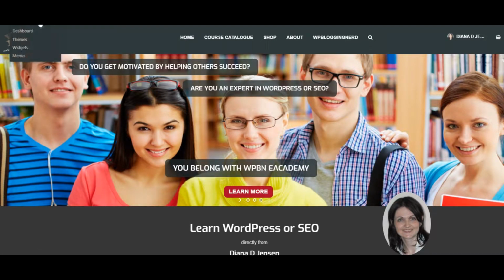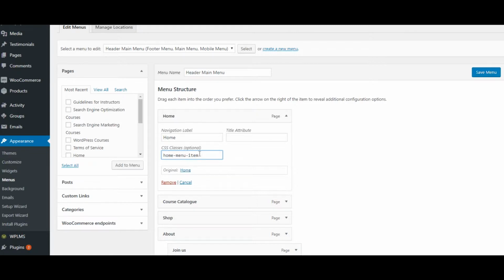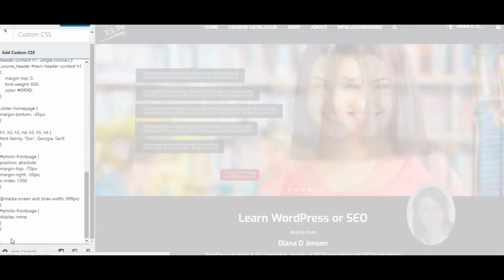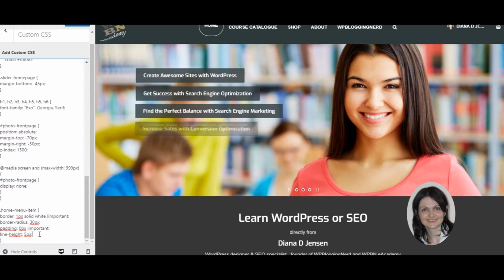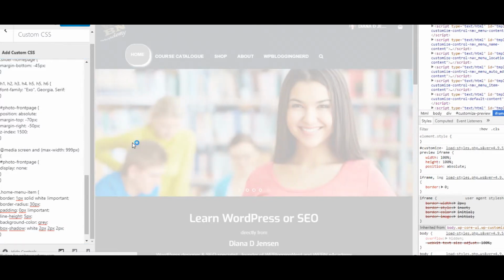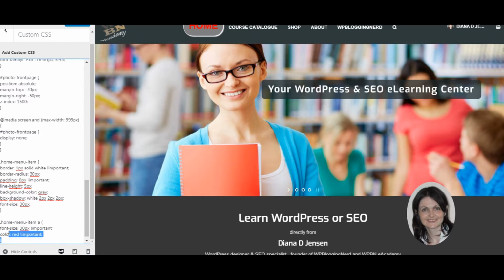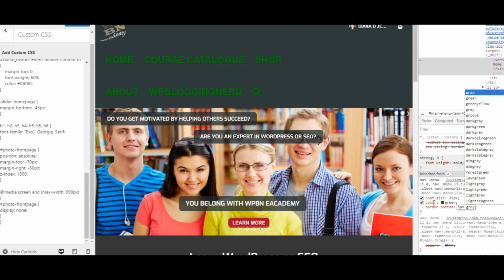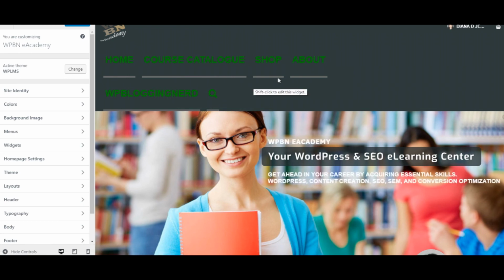Customizing the Style of Menu Items and Whole Menus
Learn how to style whole menus or individual menu items, using elementary CSS.
This video is published and distributed by WPBloggingNerd.org. Link to the site is necessary, when sharing the video.